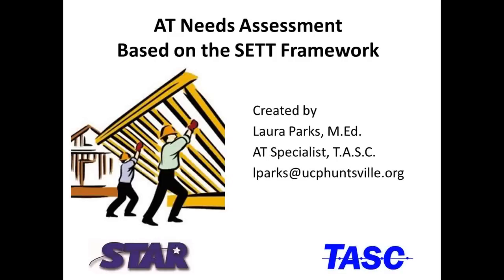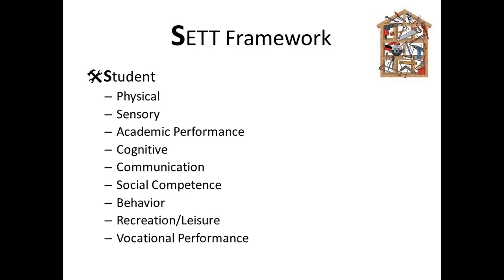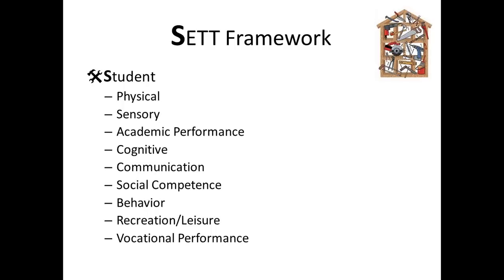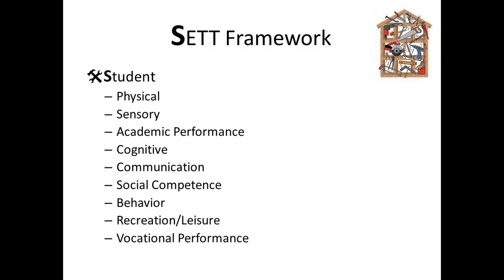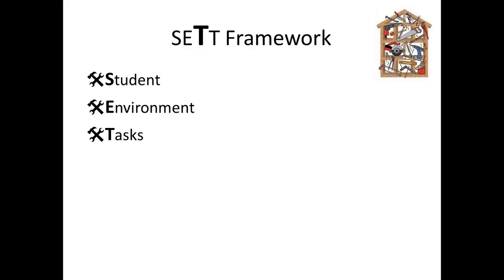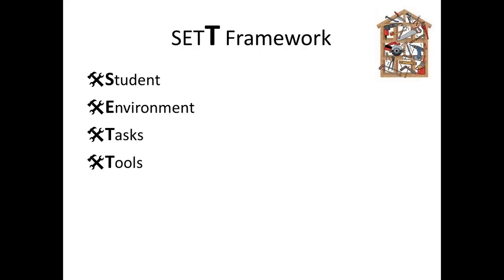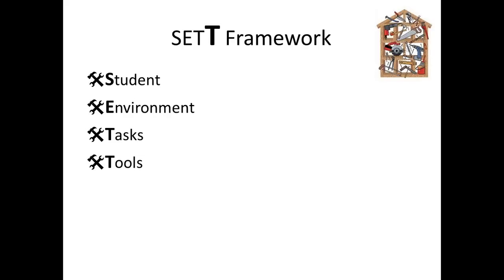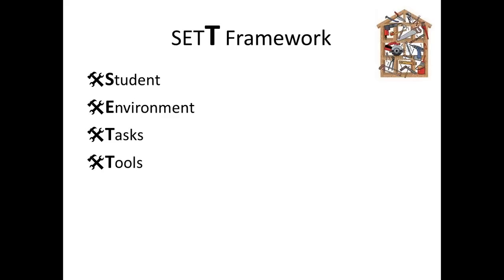AT Needs Assessment Based on the SETT Framework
This presentation introduces the SETT Framework and examines each component including Student, Environment, Tasks, and Tools.  Presented by Laura Parks, T.A.S.C./STAR.